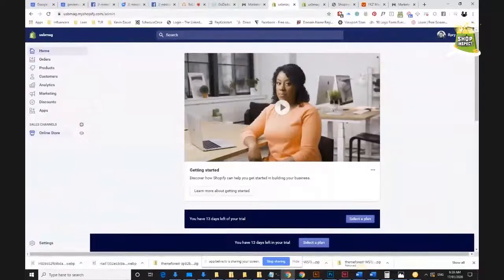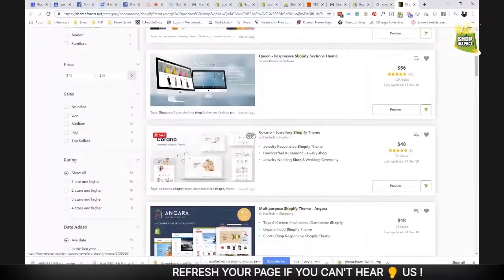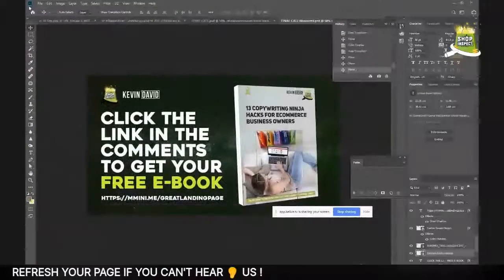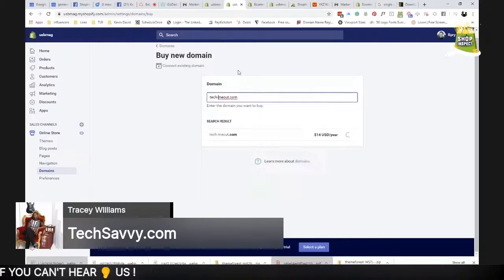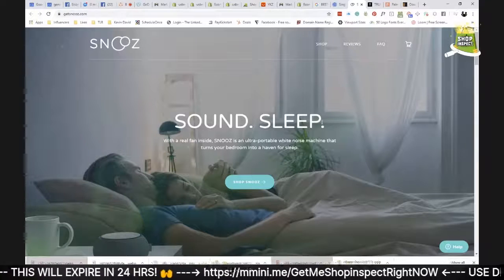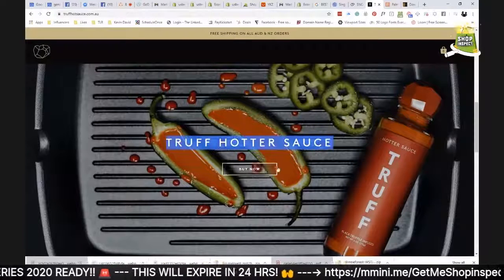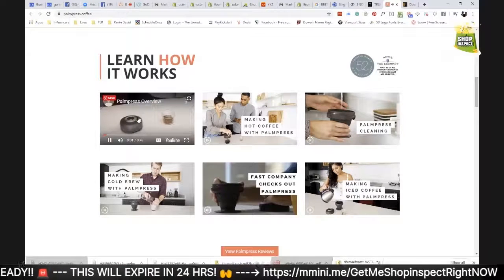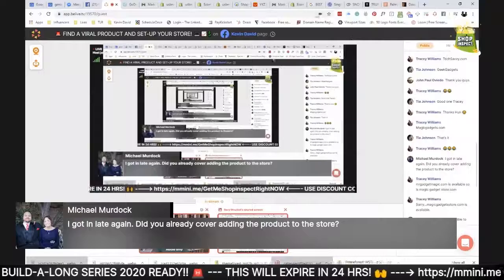FIND A VIRAL PRODUCT AND SET UP YOUR STORE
Already have a viral product in mind?

Then let’s get your shop started!

Last week, we launched the NEW Build-a-long Shopify Series where you can...

✅Experience a step-by-step process that enables you to build your own site with absolute confidence

✅Learn wide range of insider tips and secrets that you can use to give your Shopify store the best start possible

✅Move at a gradual pace, with plenty of time to absorb the information…

So for this week’s LESSON:

Building a Landing Page

Join Drew and Rory as they reveal a step by step guide on how to create a landing page for a viral product - from domain creation, setting up a single product Shopify store, theme selection, to uploading a viral product and checking out successful stores to get inspiration from.

All these with the help of ShopInspect -  a powerful tool backed with millions of Shopify data that you can use to save time and get ahead of the competition.